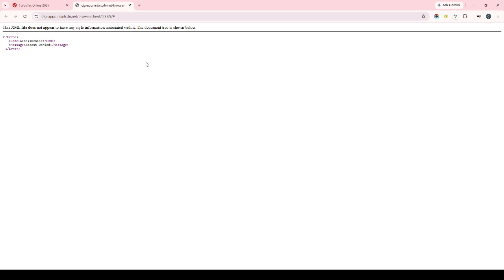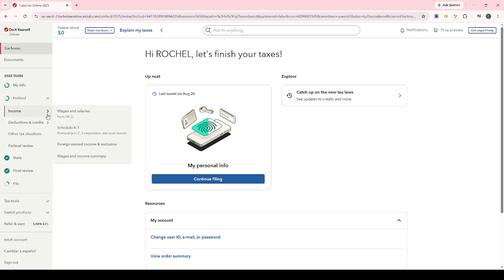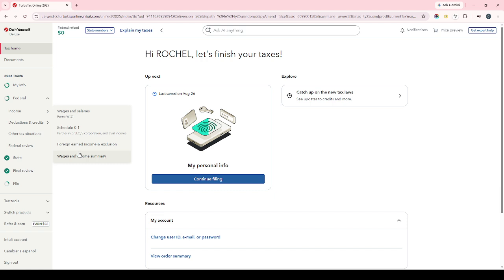How to fill out capital loss carryover amount in TurboTax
Learn where and how to enter capital loss carryover amounts from prior year tax returns into TurboTax to offset current gains.